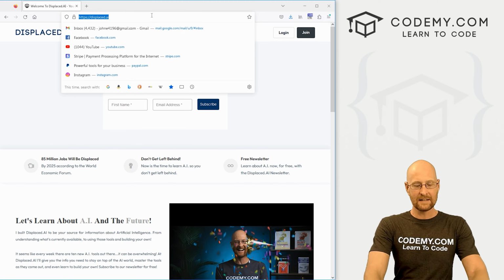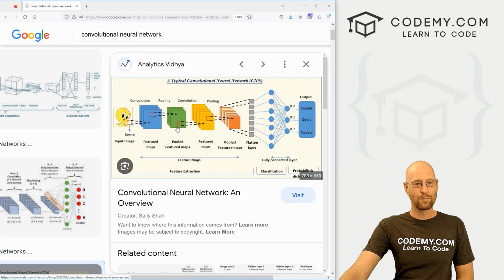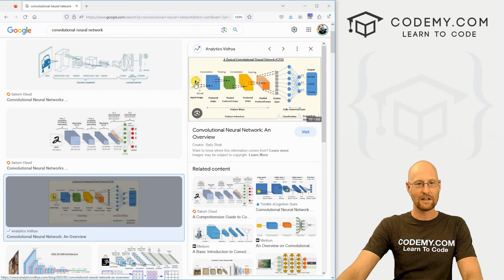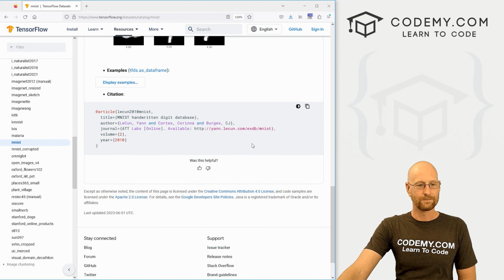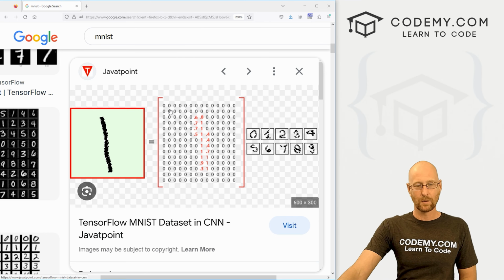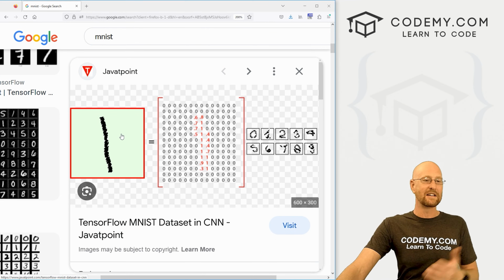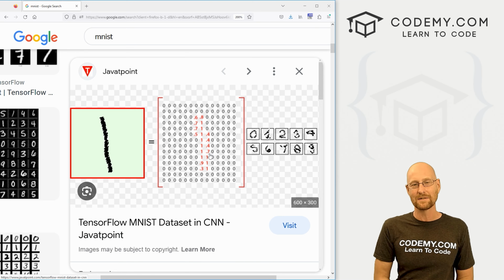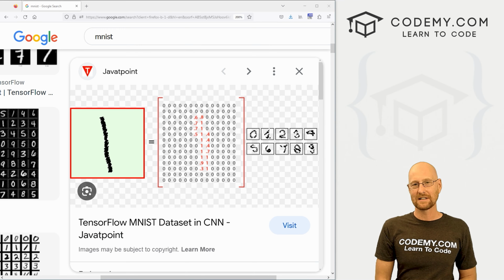Convolutional Neural Network Intro - Deep Learning with PyTorch 10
In this video we'll start to talk about Convolutional Neural Networks (Or CNN's for short).

CNN's are neural networks that are used to classify images.

We'll look at the Mnist Dataset and I'll explain a broad overview of how CNN's work.

Timecodes

0:00​​ - Introduction
1:24 - Basic Neural Network Review
1:45 - Convolutional Neural Network Overview
2:43 - Mnist Dataset
3:43 - How A CNN Discovers Image Backgrounds
6:25 - Conclusion